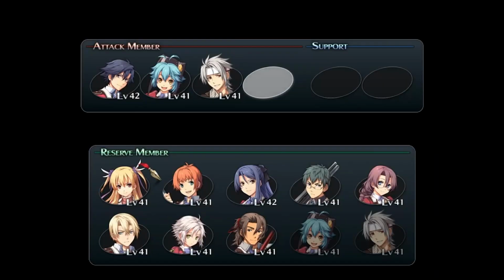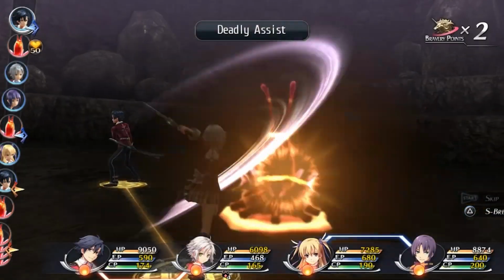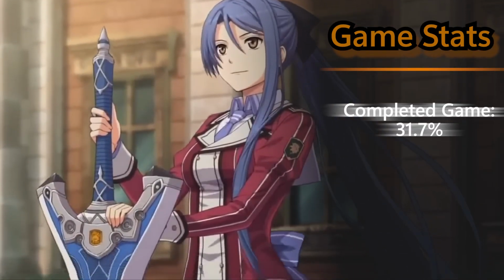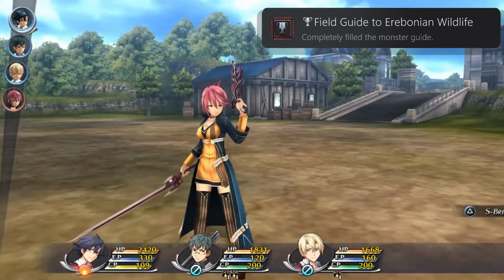Legend of Heroes: Trails of Cold Steel - (PBGs Platinum Trophy Game Review Series)